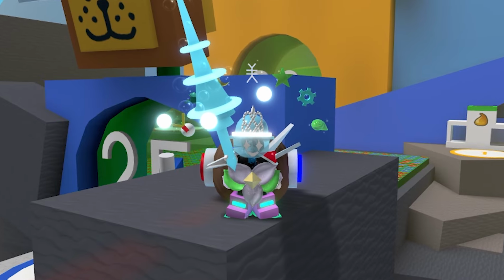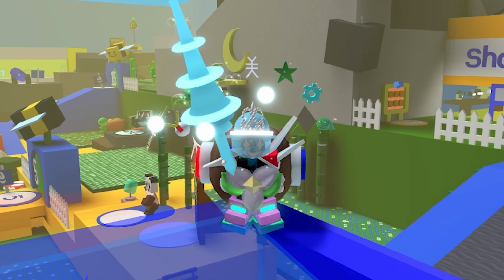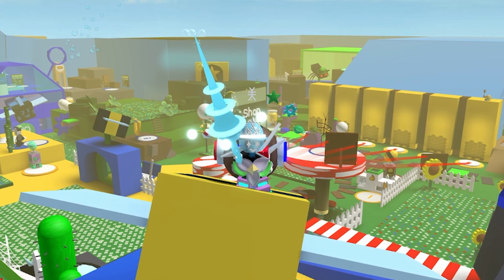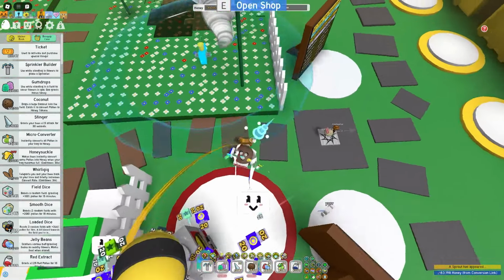I Left the Bee Swarm Map in 2.5 Seconds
nobody can beat me at bee swarm unless their name is RextaV2
If you want to do runs like this, here is the ruleset

Character model in the thumbnail was made by @RedValkYT :)

In this video, I go over how I got the world record in the "Out Of Bounds" category. Enjoy!

Grow your own swarm of bees, collect pollen, and make honey in Bee Swarm Simulator! Meet friendly bears, complete their quests and get rewards! As your hive grows larger and larger, you can explore further up the mountain. Use your bees to defeat dangerous bugs and monsters. Look for treasures hidden around the map. Discover new types of bees, all with their own traits and personalities!

Roblox is the ultimate virtual universe that lets you create, share experiences with friends, and be anything you can imagine. Join millions of people and discover an infinite variety of immersive experiences created by a global community!

Already have an account? Log in with your existing Roblox account and explore the infinite metaverse of Roblox.

MILLIONS OF EXPERIENCES

In the mood for an epic adventure? Want to compete against rivals worldwide? Or do you just want to hang out and chat with your friends online? A growing library of experiences created by the community means there’s always something new and exciting for you every day.

EXPLORE TOGETHER ANYTIME, ANYWHERE

Take the fun on the go. Roblox features full cross-platform support, meaning you can join your friends and millions of other people on their computers, mobile devices, Xbox One, or VR headsets.

BE ANYTHING YOU CAN IMAGINE

Be creative...